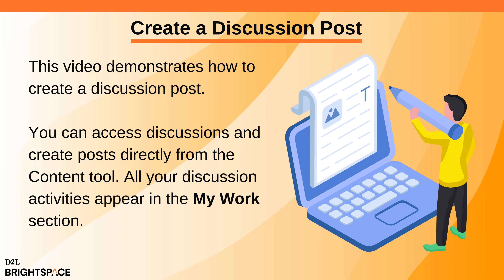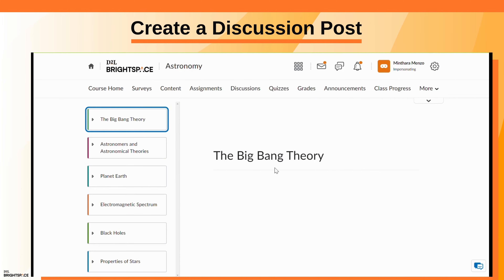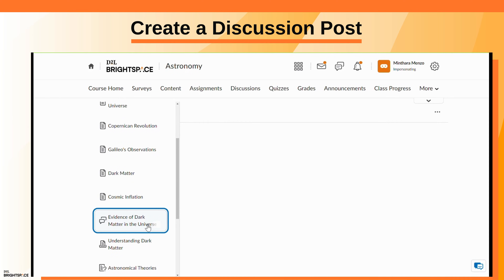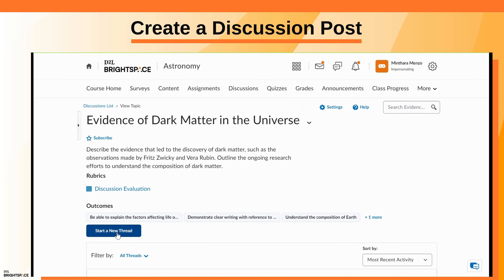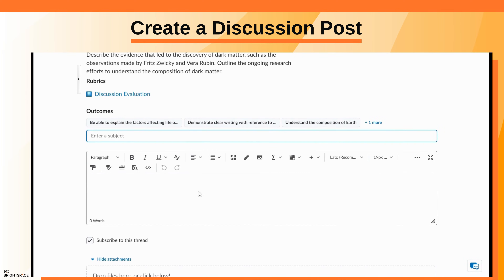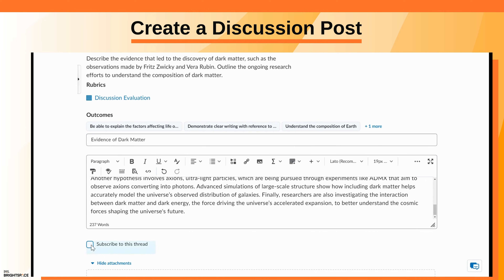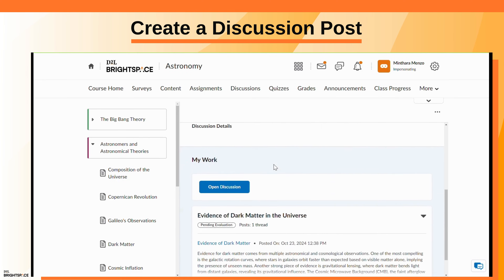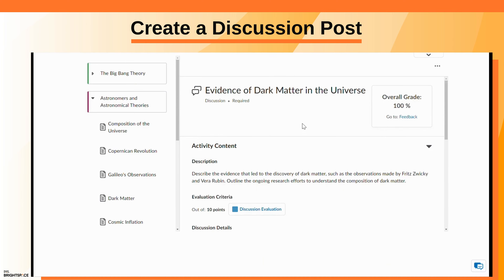Create a Discussion Post | Learner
This video demonstrates how to create a discussion post. You can access discussions and create posts directly from the Content tool. All your discussion activities appear in the My Work section.

0:06 Introduction
0:19 Access the discussion forum
0:34 Write your discussion post
1:02 View your discussion evaluation summary